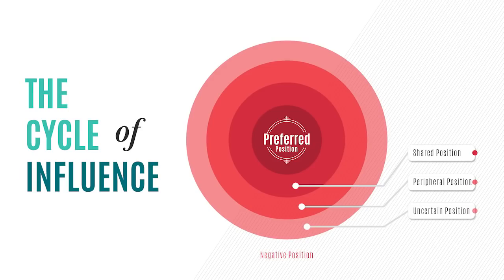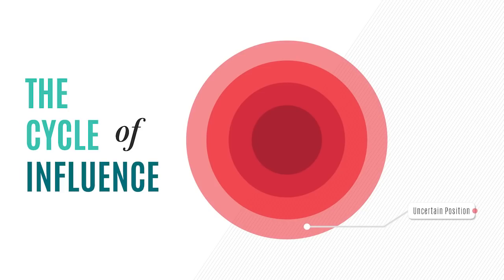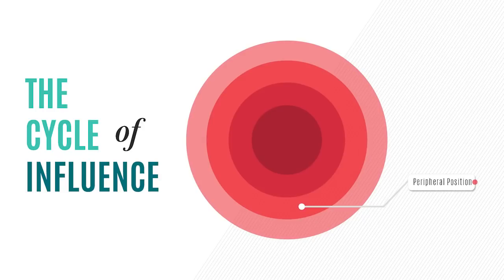HOW TO CONVINCE A CUSTOMER TO BUY FROM YOU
In this video Joseph Kimondo shares how to convince a customer to buy from you.

This model is used to measure your competitive position with reference to your customer and competition.

This is a wonderful way and cost free that you can use to measure your influence with your customer and how you are ranked with your competition.

It may be used to deepen your relationship with the customer and stay ahead of your competition.

When a businessman increases their circle of influence to the preferred position, this is the promised land. they have the most profitable business of the client.

This video shares sales tips and techniques that equip entrepreneurs and sales people with knowledge to help them increase their influence with their customers against their competition in ther business.

This will help businesses beat their competition strategically and grow their business relations with their customers.